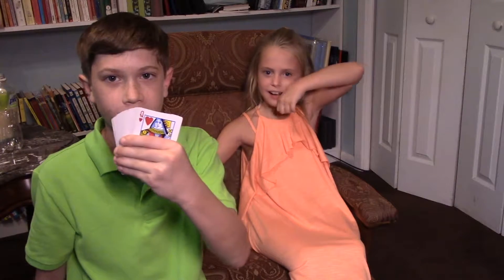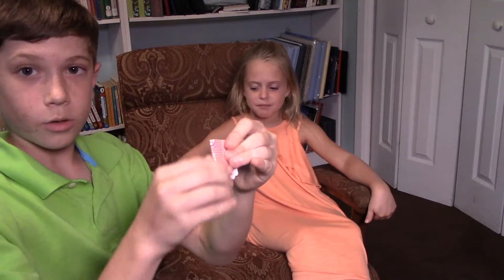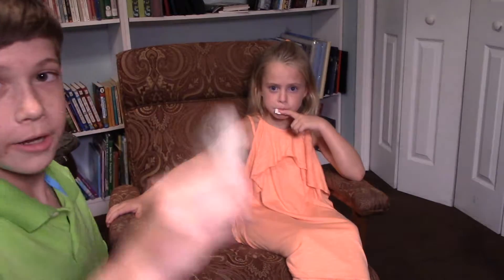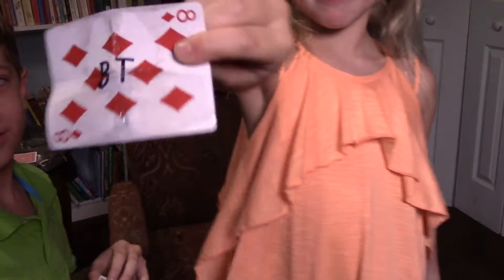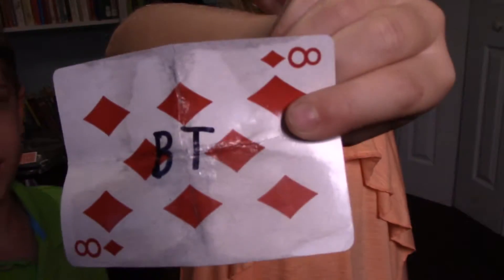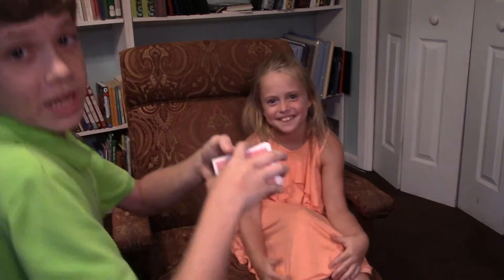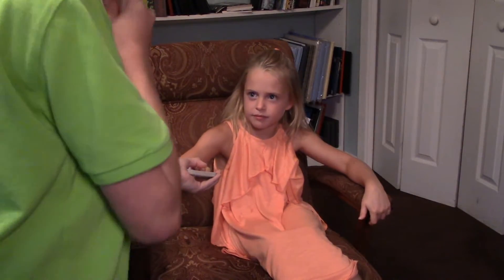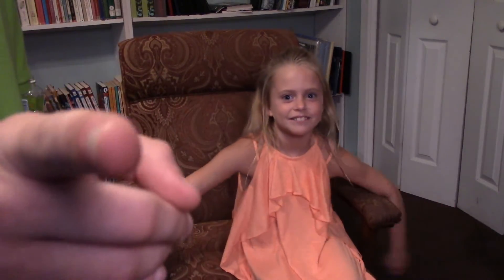Card Trick & Tutorial - Homeschoolers on the Loose!!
HEYYYY!! What other card tricks would you like to learn?

Smule : MadisonNThomas

Bradens:
Musica.ly : braden_thomas